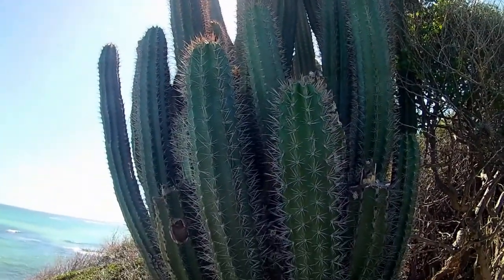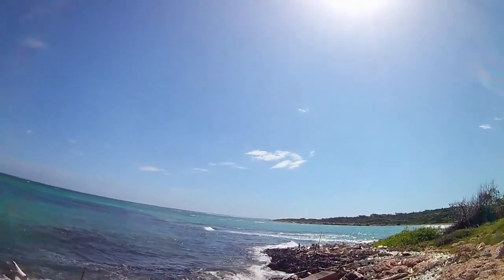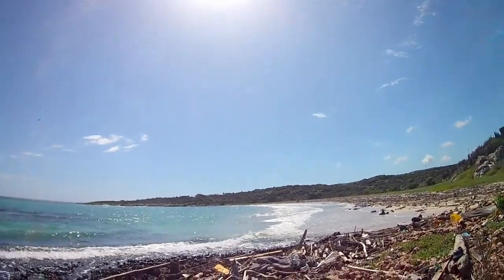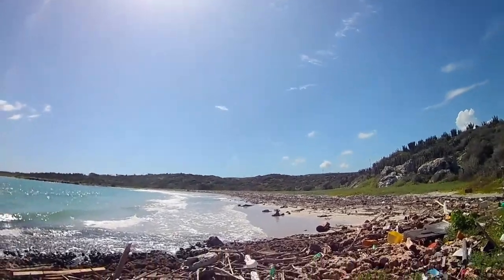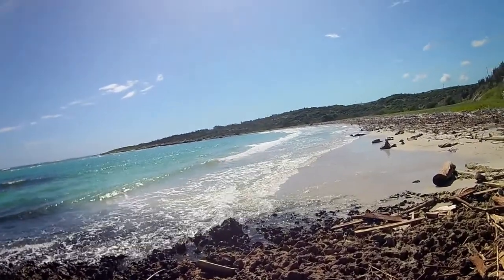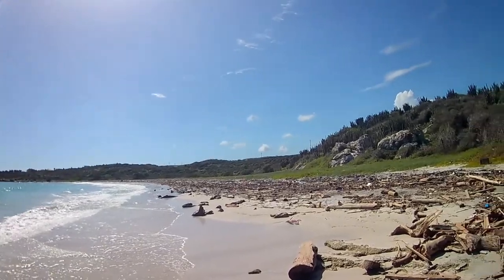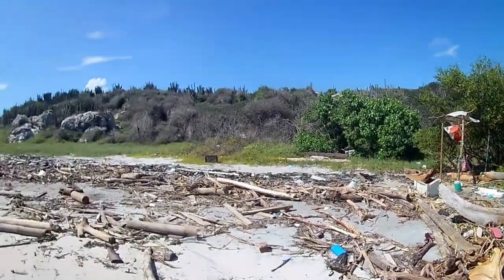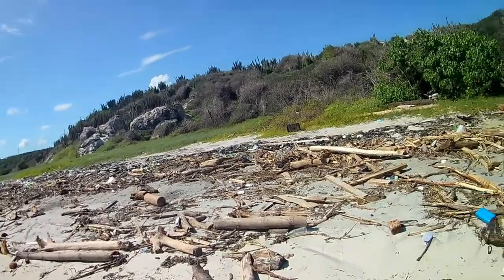Overwhelmed by Blue Runner Jack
This micro fishing trip was far from what I was expecting .We found a school of blue runner ,we caught them on almost every cast